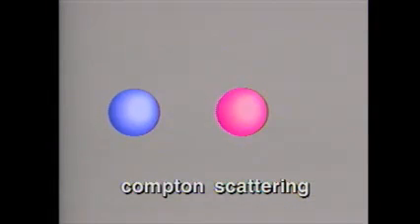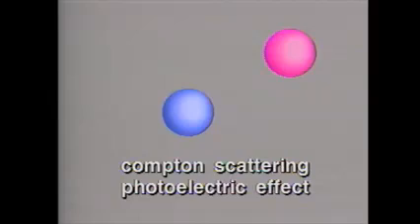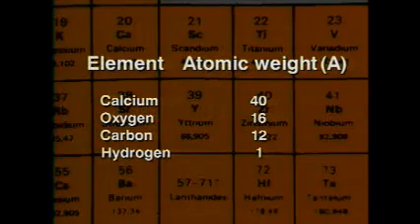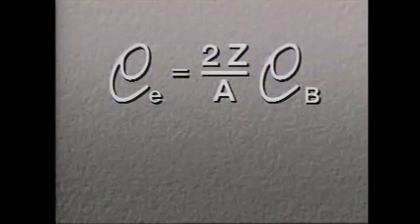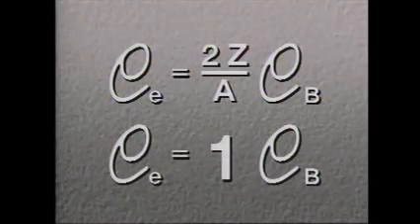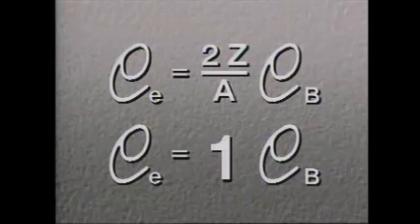Tsk Presents Wireline well logging Part 35